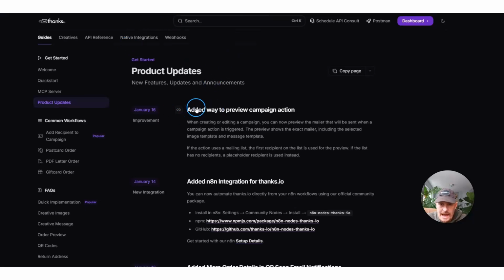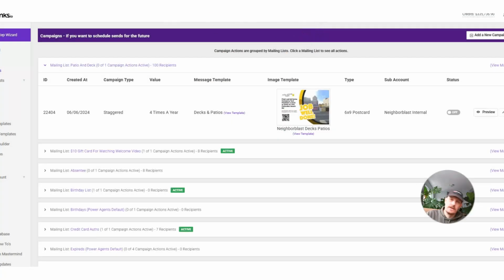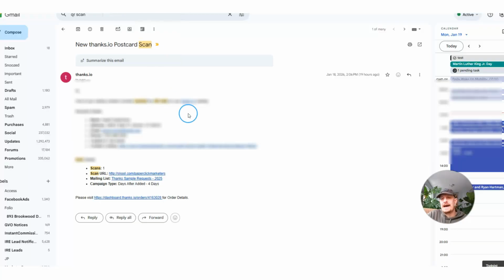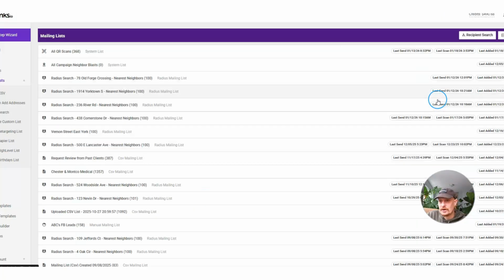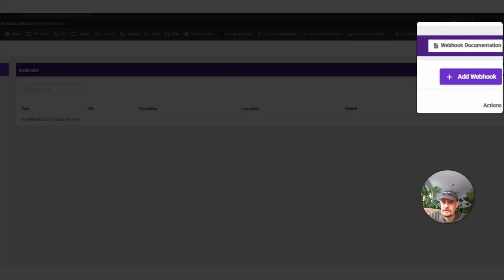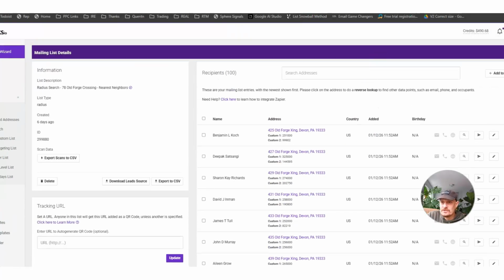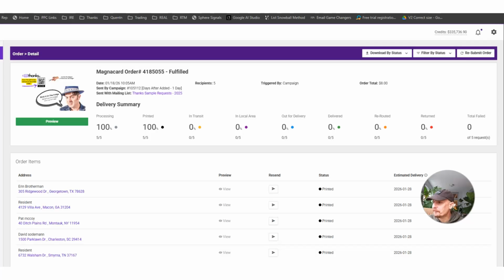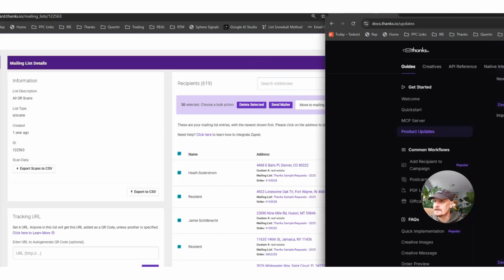Thanks.io Feature Updates (January 2026)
to see more details about these and future updates to the Thanks.io platform.